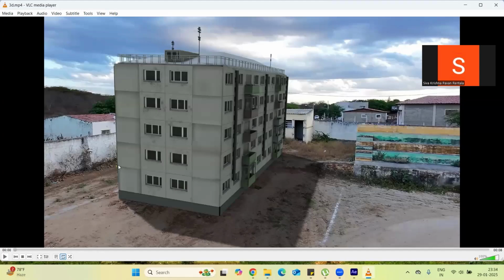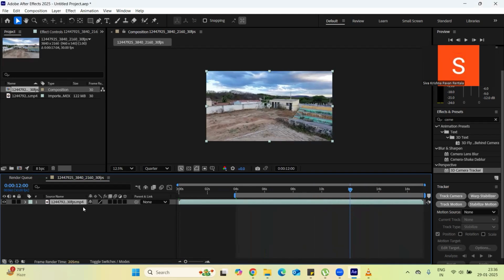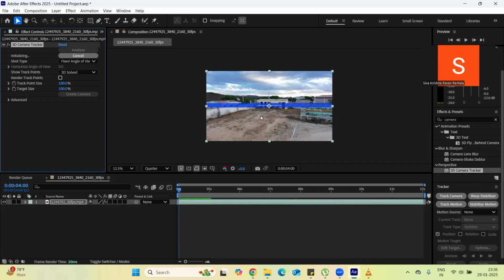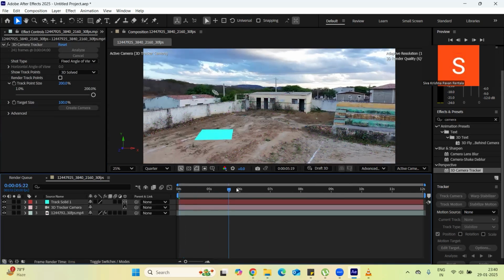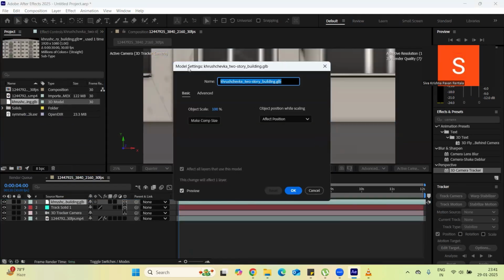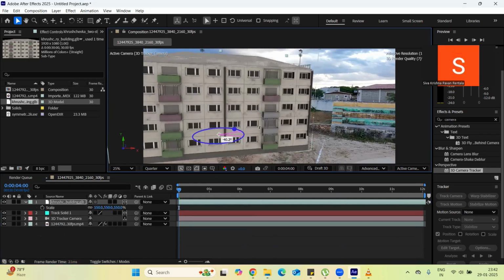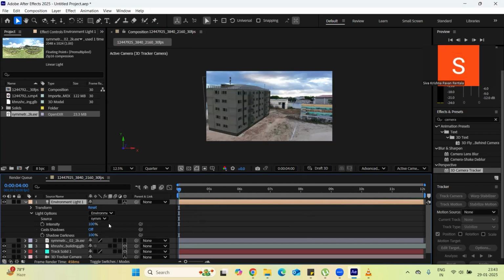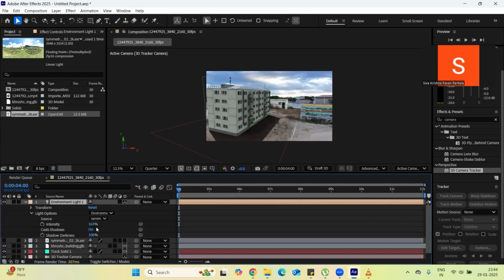Importing 3D model in After effects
Learning how to import 3D model into adobe after effects